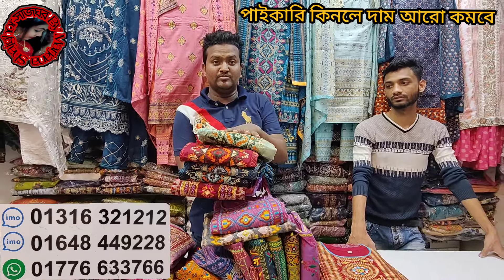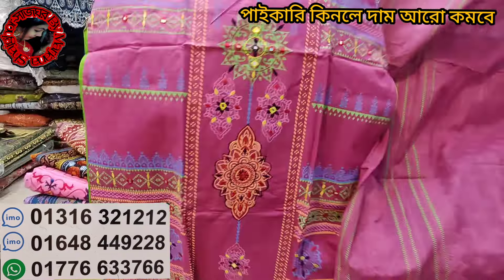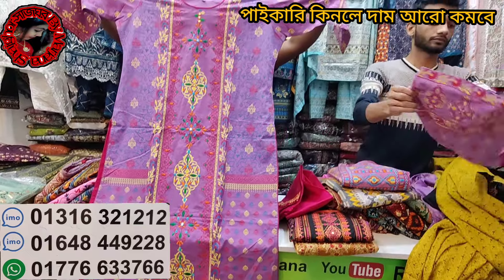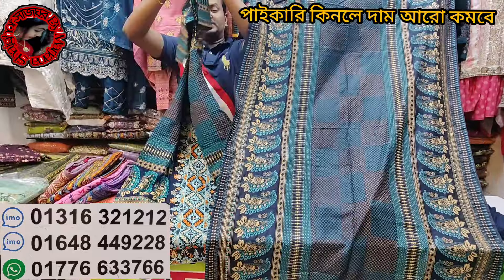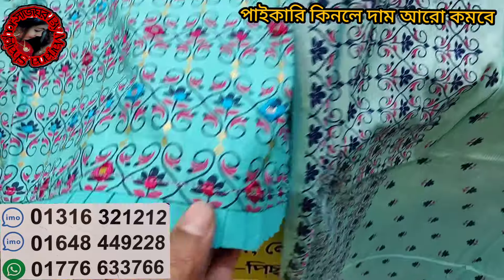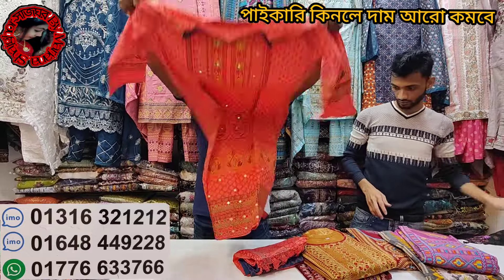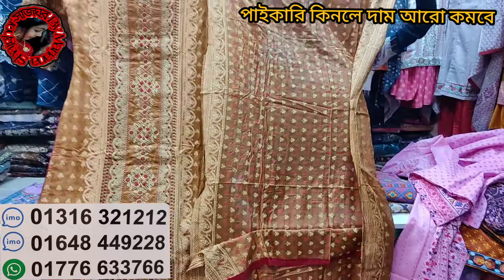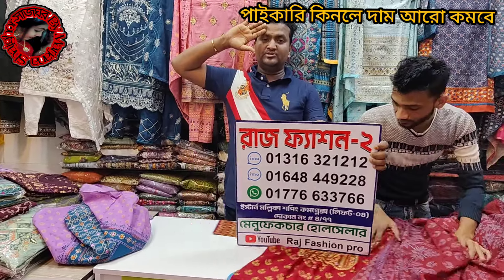750 Tk exclusive butics three piece collection at new market। পাইকারি কিনলে দাম আরো কমবে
750 Tk exclusive butics three piece collection at new market। পাইকারি কিনলে দাম আরো কমবে